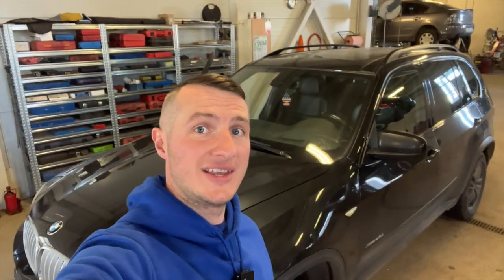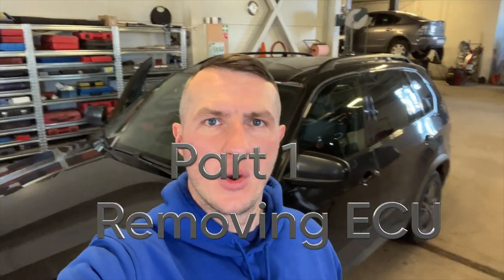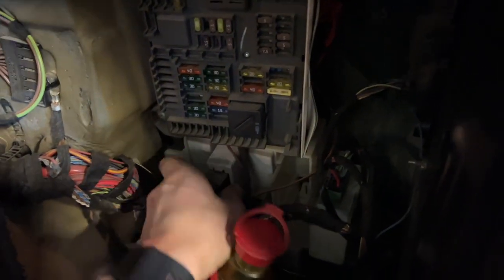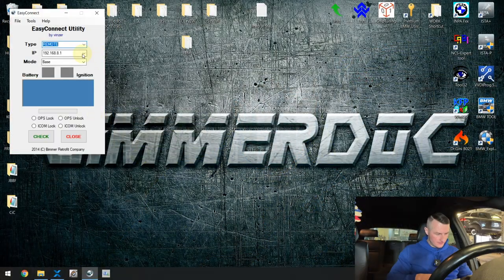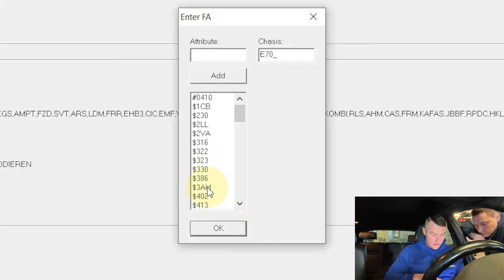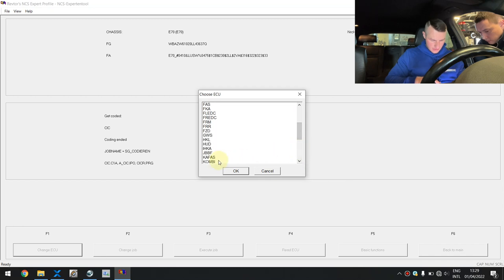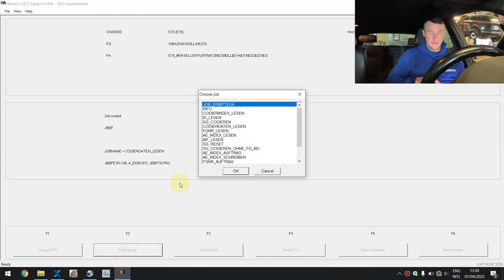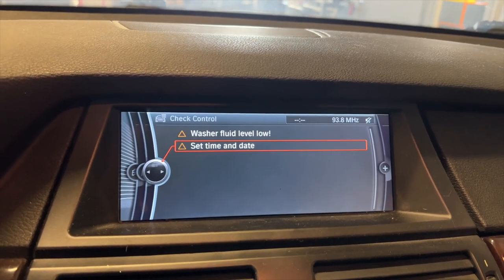How to Fix trailer tow hitch error on BMW via coding? (decoding option 3AC out)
If your BMW has an error with trailer tow hitch system or its' ECU then you will have an error constantly showing up on your screen. It is very inconvenient to use the car with that critical "red class" error. In that video I'll show how you can code it out, so it will not bother you any more. The job will be done on X5 E70, but all the same knowledge can applied to all bmw (with an exception that on F and G series you have to use E-Sys for coding).